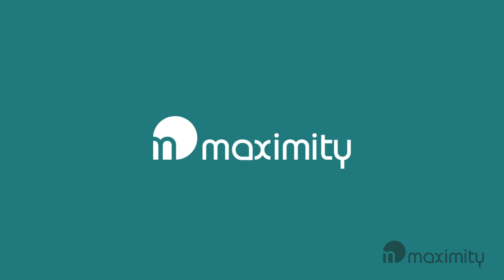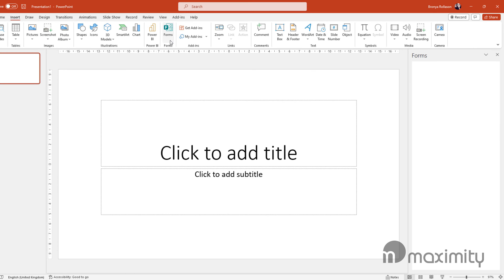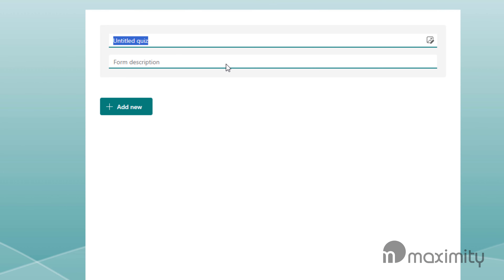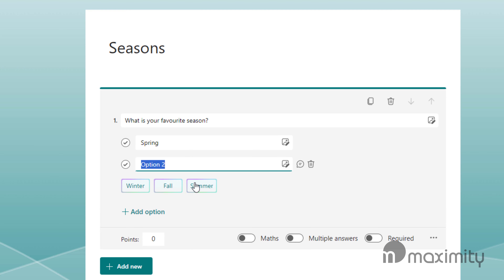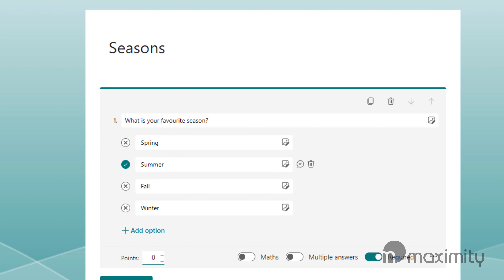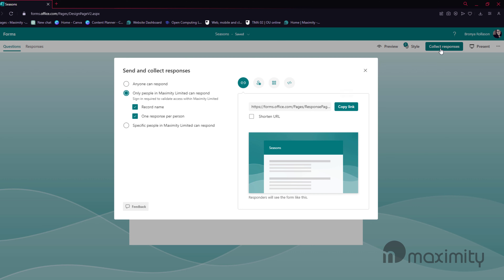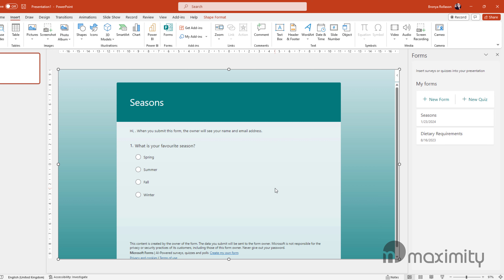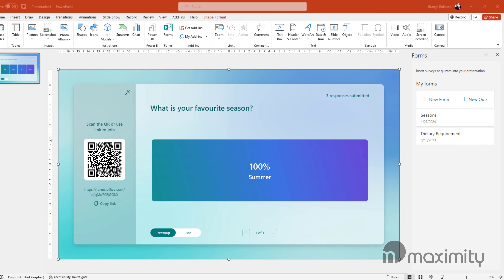Inserting Quizzes into PowerPoint | Two Minute Tuesday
In this week's Two Minute Tuesday, Bronya shows us how easy it is to insert a quiz into a PowerPoint presentation that encourages your audience to scan a QR code and then displays all responses in real-time!